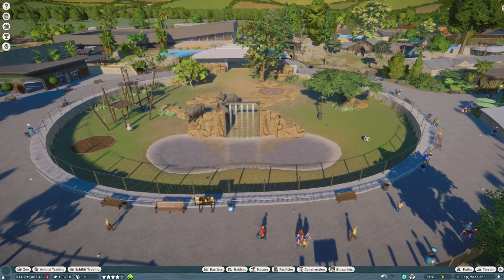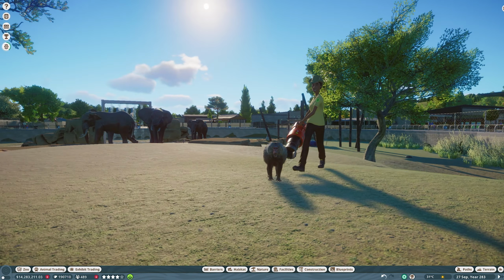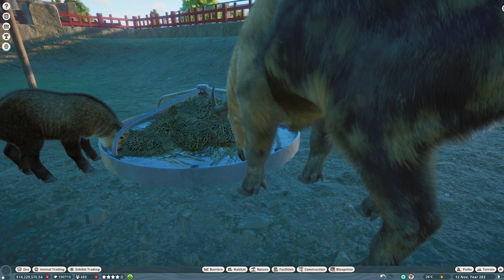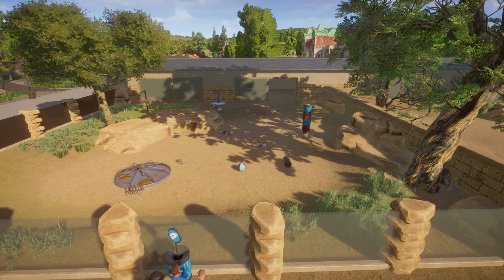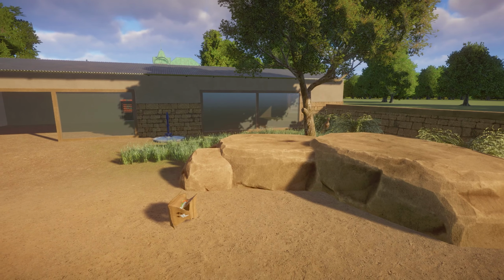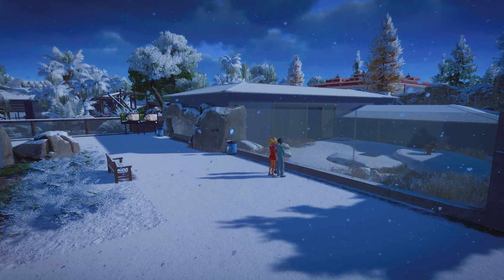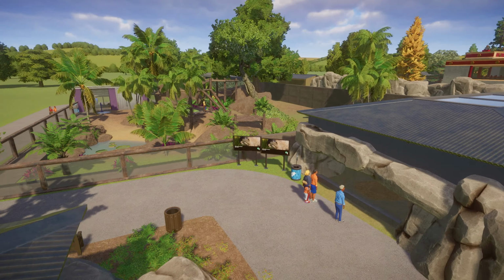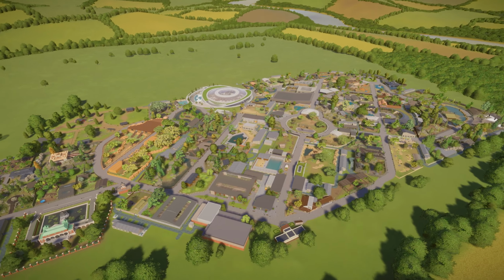I FINISHED Every Animal Franchise Zoo (Part 33)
Is it possible to add every Planet Zoo animal to a franchise zoo? Nearly 2 years after starting this journey I have the answer! Today marks the final episode of the Every Animal Franchise Zoo series, adding the remaining animals from the Zookeepers Animal Pack.
👉 We now have a DISCORD, with community games, giveaways and more!
0:00 Adding Zookeepers Pack animals
12:42 Farewell to Franchise Zoo